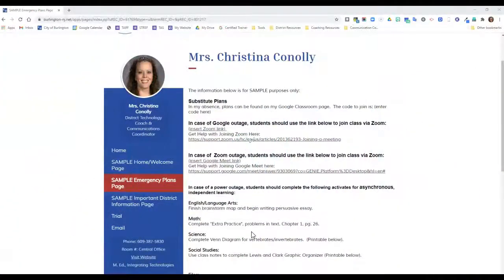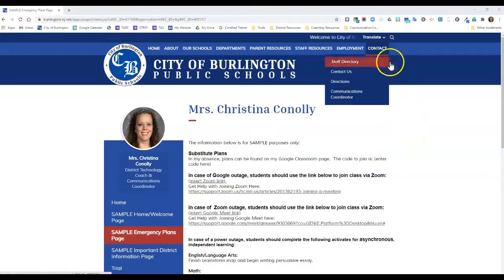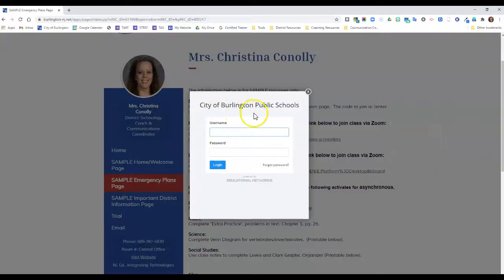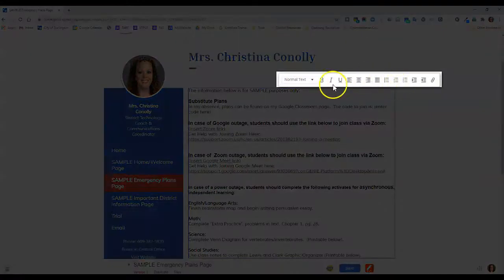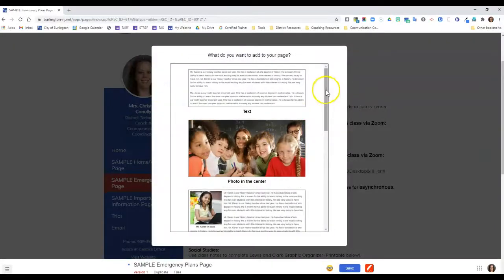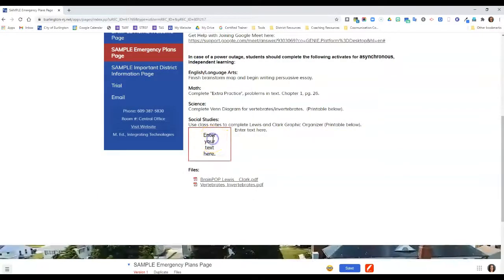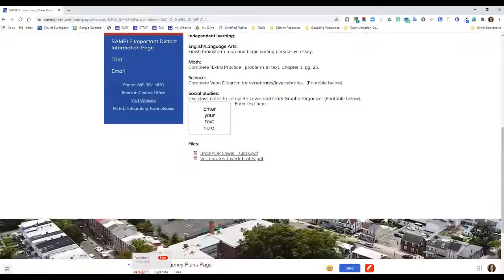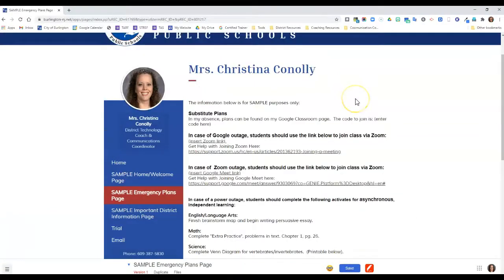Tech Tip #24 (20-21): A NEW Way to Edit Your School Website